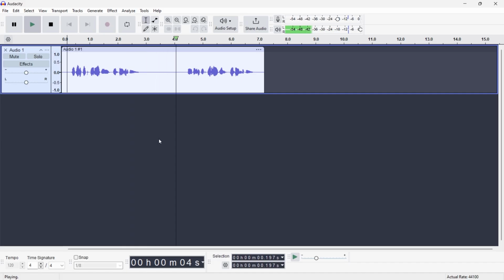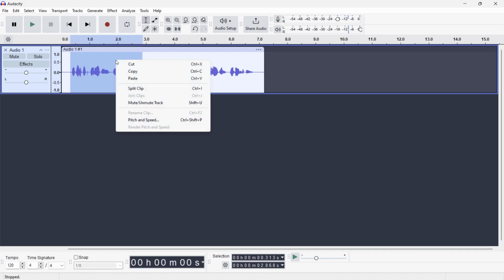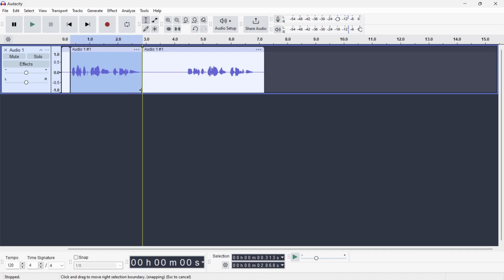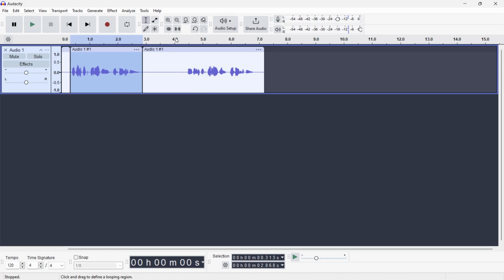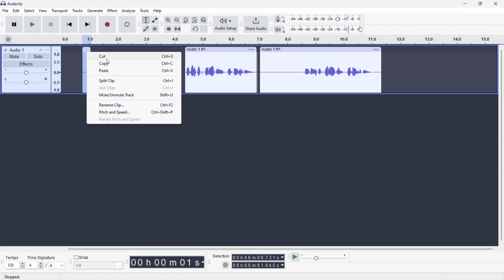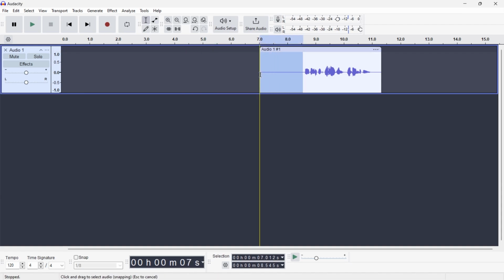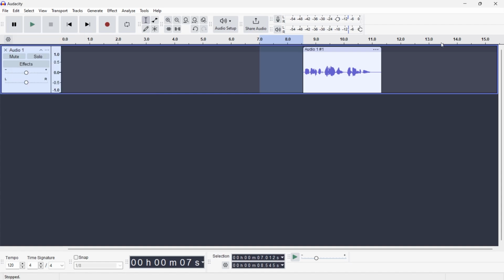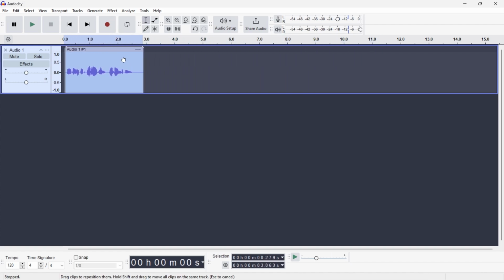How to Split Audio in Audacity | Easy Steps! 2026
Learn how to split audio in Audacity with this easy-to-follow tutorial. Discover the steps to divide your audio tracks into separate sections for editing or exporting. Master these simple techniques to manage and customize your audio projects in Audacity!